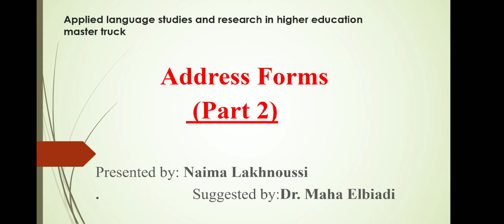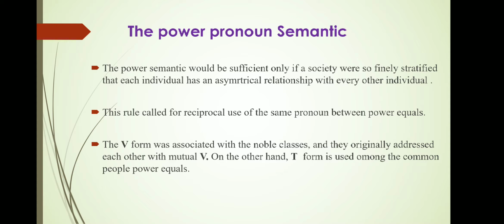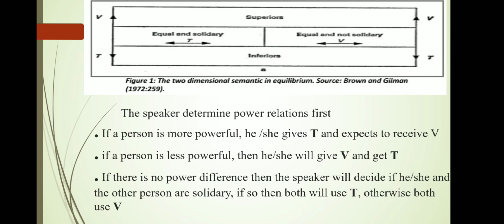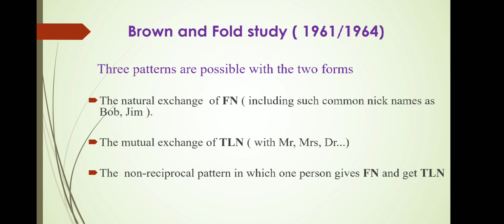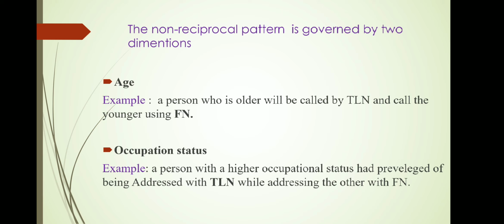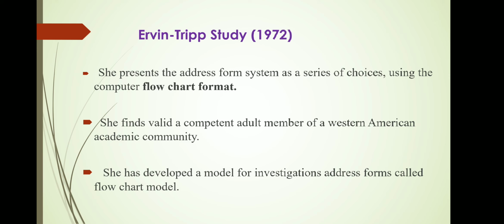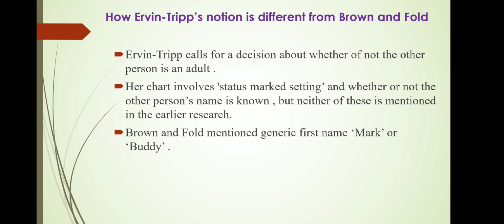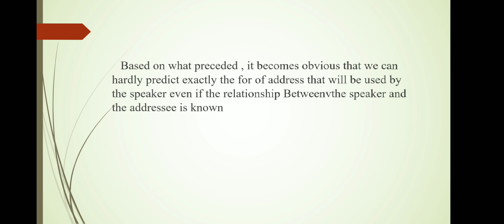Address forms ( part 2)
This  video provides summaries of some studies on  address forms , mainly the European Address forms ( Brown &Gilman Study), and the American English Adress ( Bron and fold study , Ervin-Tripp Study )...